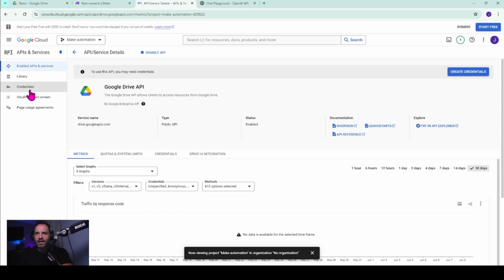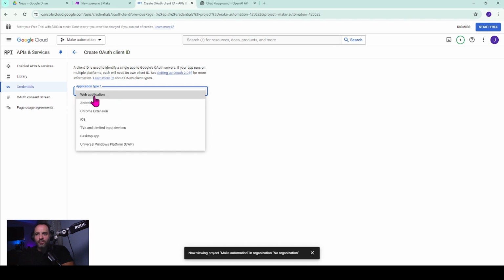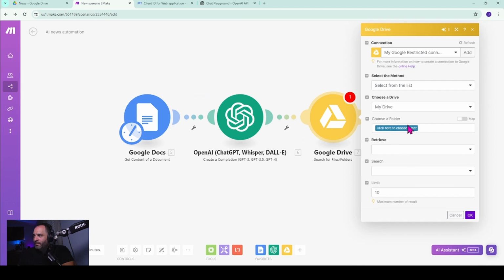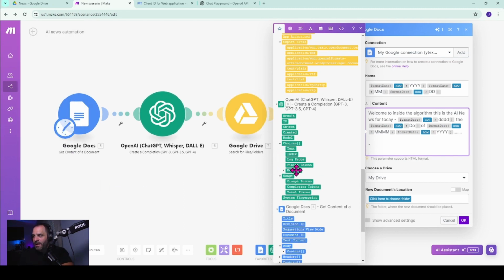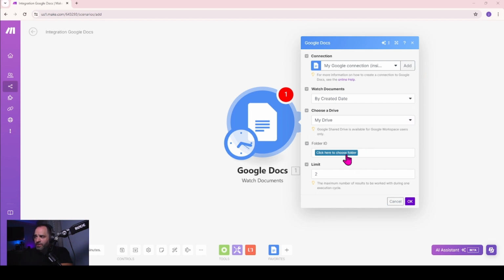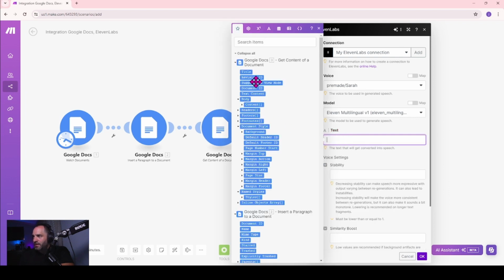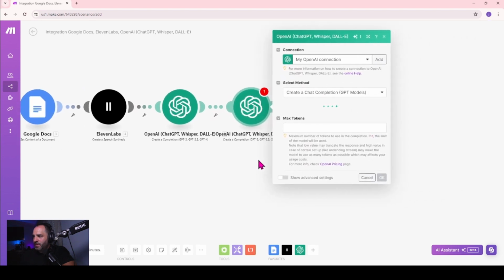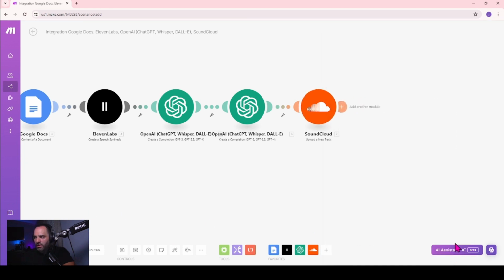Complete Guide: How to Script and Post Your Podcast Using AI Automation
Email @ insidethealgorithm1@ gmail.com for the detailed prompts.

Unlock the full potential of AI automation with our comprehensive guide on scripting and posting your podcast. This detailed tutorial will take you through every step of using AI tools to create engaging podcast scripts and automatically post them to your preferred platforms. Whether you're a seasoned podcaster or just starting out, you'll learn how to harness AI to streamline your production process, improve content quality, and save time. From initial script generation to final uploads, we cover it all.